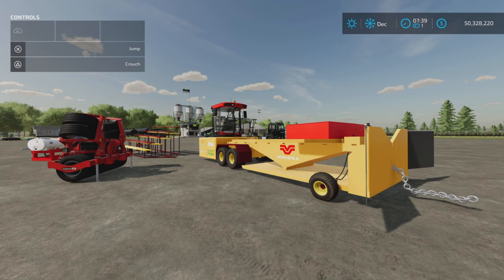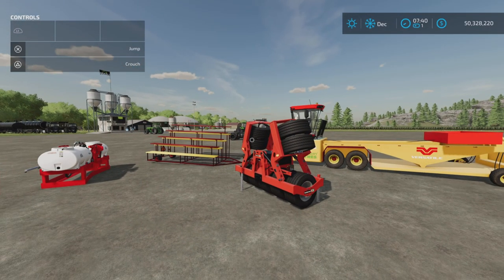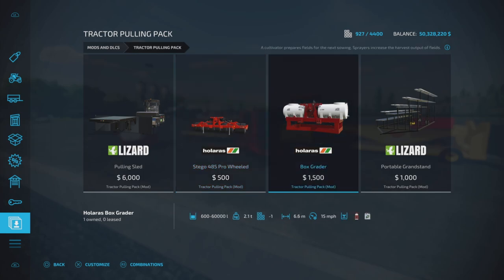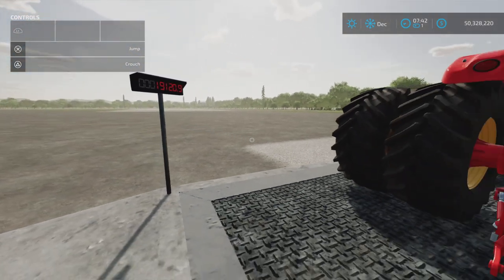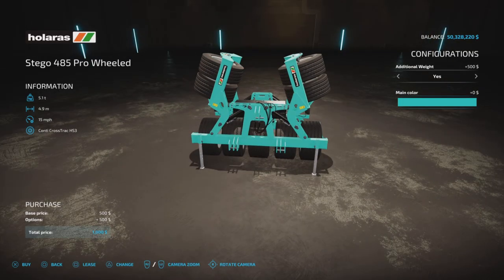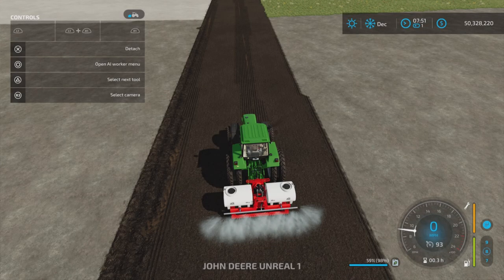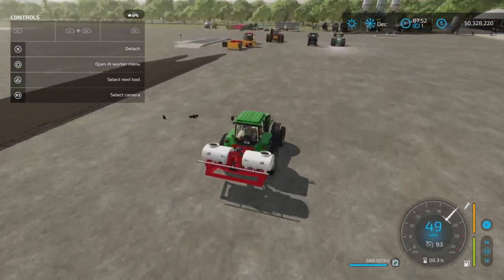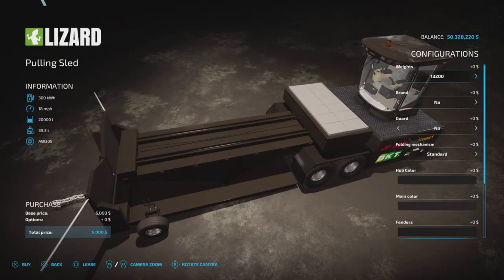Tractor Pulling Pack / Mod for all platforms on FS22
Tractor Pulling Pack
By: Dominick